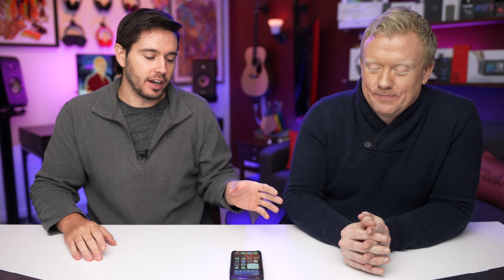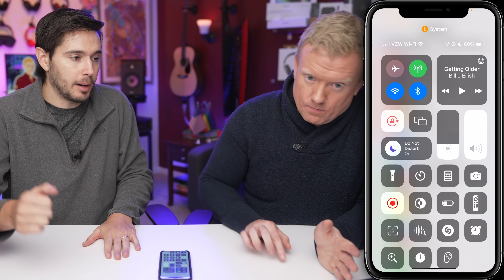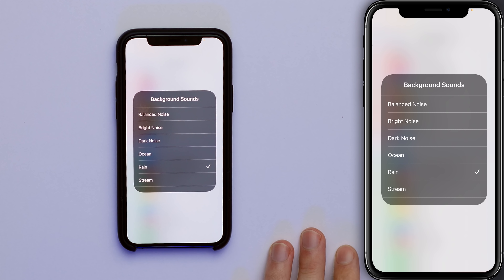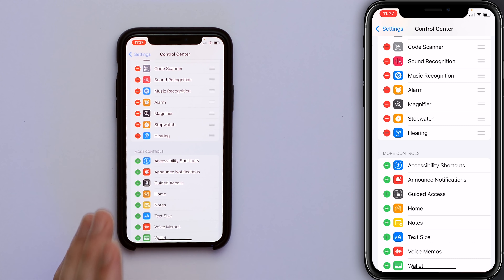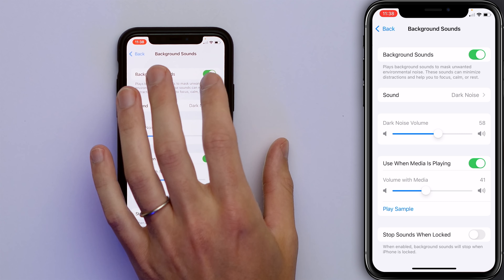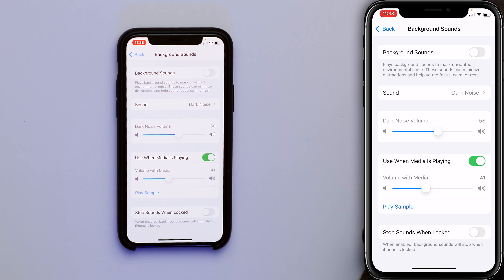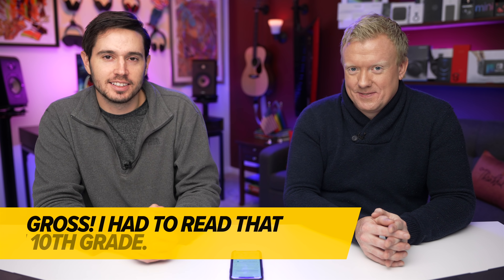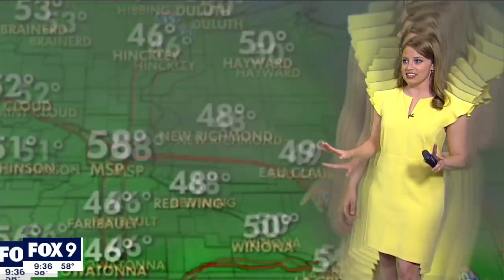How To Turn On Background Sounds On iPhone [iOS 15]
David & David show you how to turn on Background Sounds on an iPhone. This iOS 15 feature can play Balanced Noise, Bright Noise, and Dark Noise as well as Ocean, Rain, and Stream sounds to mask unwanted environmental noise. You can quickly toggle Backgrounds Sounds on or off by adding Hearing to Control Center.